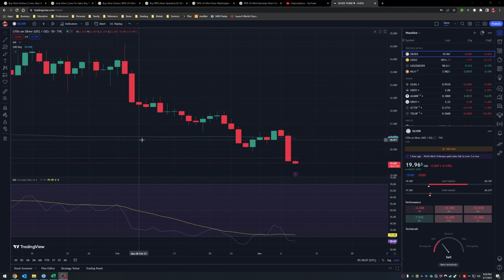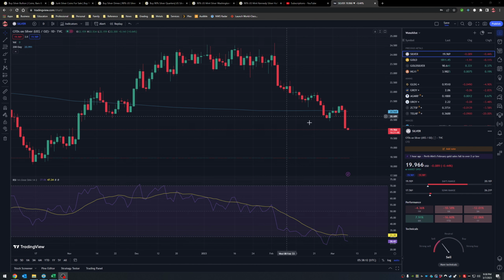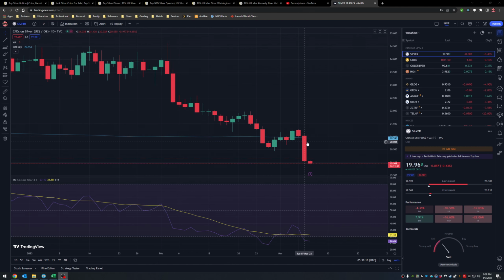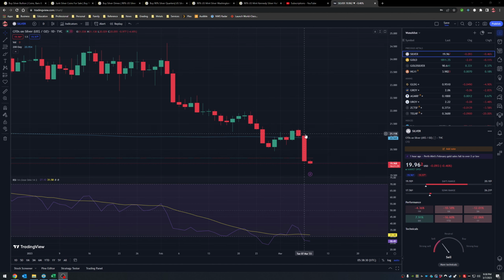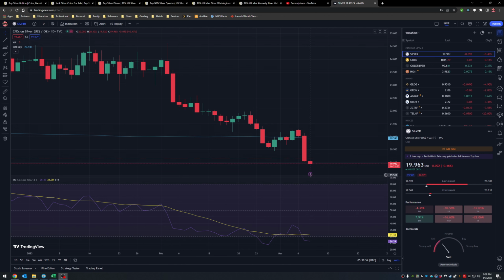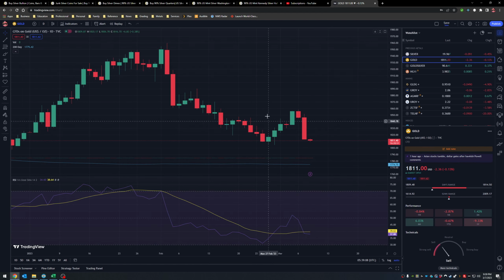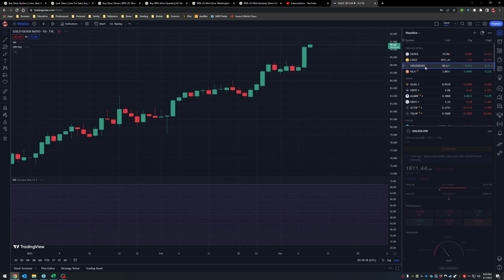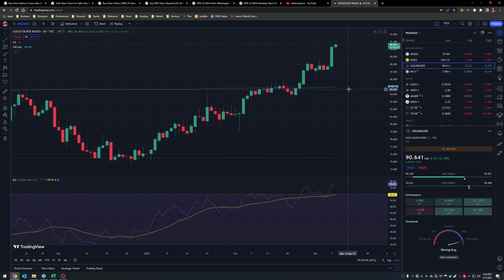The GSR Just Went CRAZY HIGH and I'm JUMPING On This!!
The GSR just went to a high I haven't seen in a VERY long time. Time to back the truck UP! Let me know if you are planning on doing the same. Cheers!

** COMMENT if you have anything interesting to share (I read them all)

REFERENCES:
• I am using TradingView.com in this video. It's free to use, so check it out!

LEGAL FLUFF (the boring bits):
I am not a financial advisor and nothing I say should be taken as legal or financial advice. I'm just a dude on YouTube who likes to talk about shiny things! You are ultimately responsible for and/all due diligence, trades, and/or financial decisions you make, so please consult with a licensed professional before making any important financial decisions.

Furthermore, the views and opinions expressed in this video are solely my own and may not reflect those of the goods, services or products I am discussing. I am in no way sponsored or endorsed by any of the products, services, and/or websites featured in this video UNLESS specifically stated above, and were only provided because I found them to be interesting and/or relevant to the video topic at hand.

FINAL THOUGHTS:
Just be sure to give me a visible shoutout/plug and provide any of the links needed to help people get back to the original source content. It really does help, and I appreciate the support!

Last thing. God loves you and thinks YOU are awesome. Google "John 3:16" for the proof. See? Told you. Cheers!